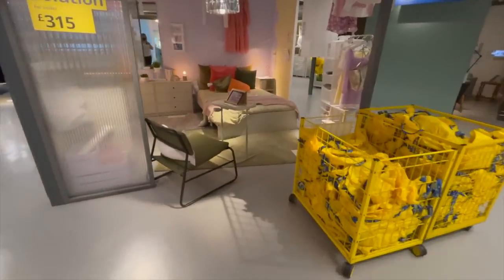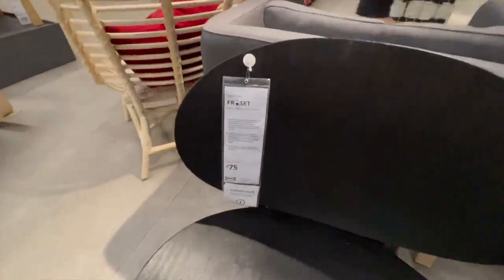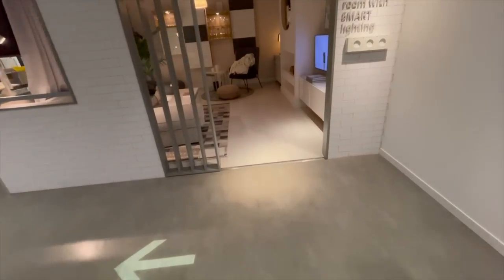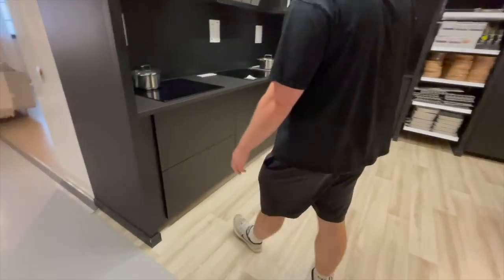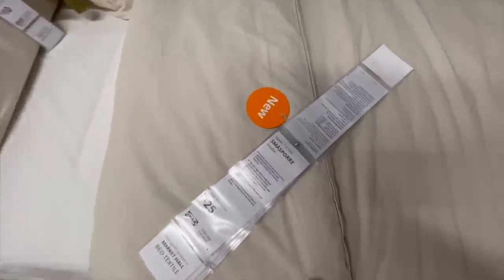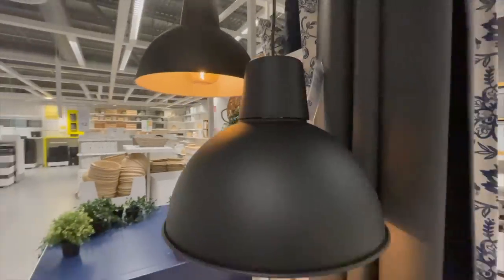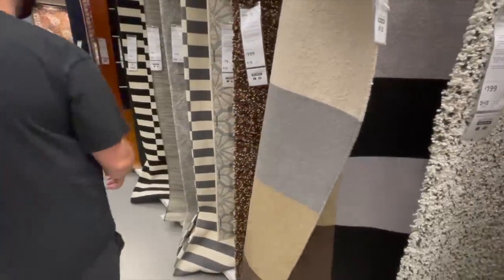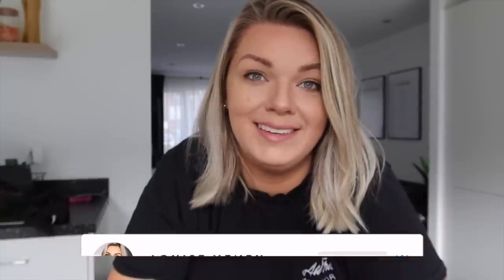IKEA Autumn Store Tour 2021 | What's New In Store Come Shop With Me | Louise Henry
ＡＢＯＵＴ ＭＥ

You can find everything from fashion to home & interiors and general lifestyle content. One of my biggest passions is interior design. I love to take you guys on house tours, take you along on room makeovers and also share aspects of our home renovation projects.

ＭＹ ＣＯＮＴＥＮＴ

♥ Home Decor Finds
♥ House Tours
♥ Room Makeovers
♥ Furniture Flips
♥ Plus Size Hauls
♥ Lifestyle Content

ＵＰＬＯＡＤ ＳＣＨＥＤＵＬＥ

I upload 3 times a week. Every Monday, Wednesday & Thursday

And turn your notifications on so you never miss an upload xxx